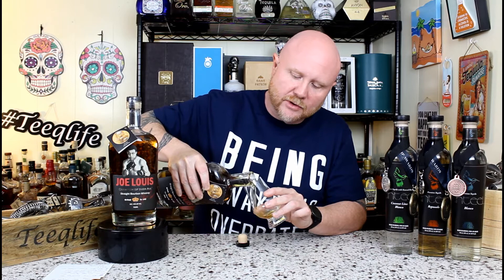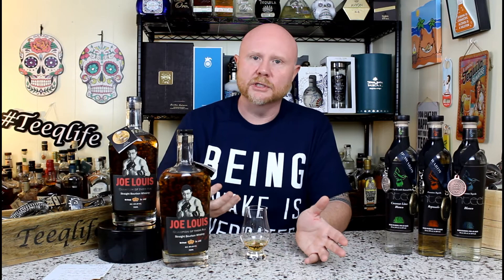Joe Louis Bourbon (A 90 Proof Bourbon Aged 2 Years)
On this tasting episode, we try Joe Louis Bourbon, a 90 Proof Bourbon that's aged at least 2 years in medium char barrels.

Joe Louis Bourbon was first co-founded by Joe himself back in 1952. The brand was around for about a year until it disappeared, gone forever. Maybe...

In the last year, Joe Louis Bourbon exploded back on the scene with Joe's son (Jo-Jo) involved in the company to bring back this legendary brand.

We try this aged bourbon and tell you the finer points about the brand and at the very end, during our Teeqlife Truth, we talk more about the 1952 version of Joe Louis Bourbon.

Will this bourbon be a champion or knocked out? If you've tried it already, drop a comment and let us know YOUR thoughts.